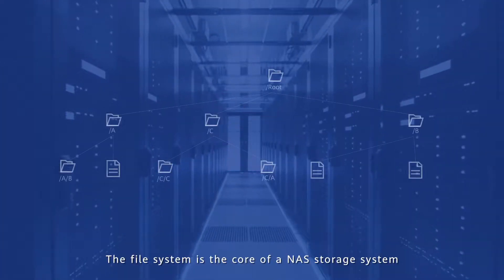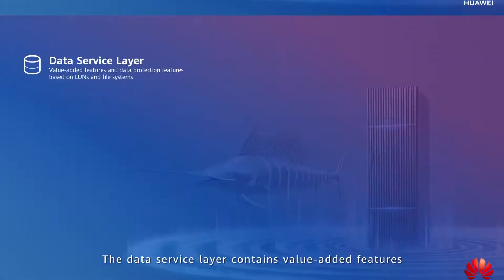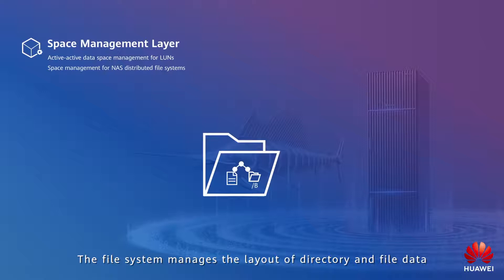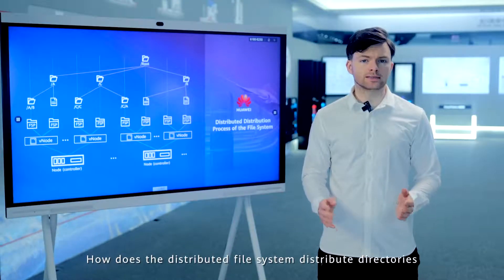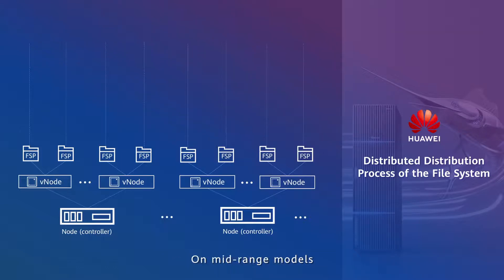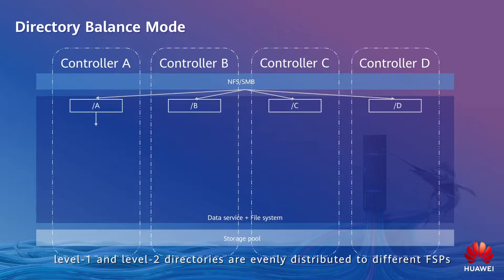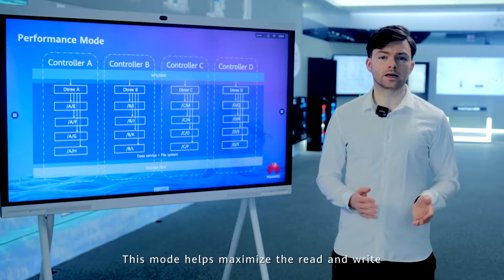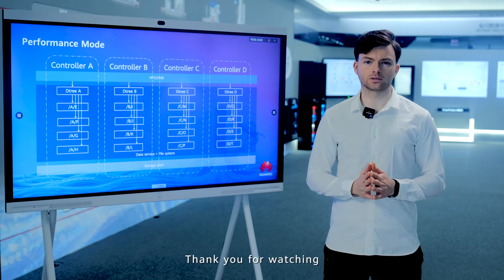Huawei OceanStor Dorado All-Flash Storage - The Key Design of the File System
OceanStorDorado NAS has arrived! High reliability and low latency? That's it! Join and find more about its amazing features.